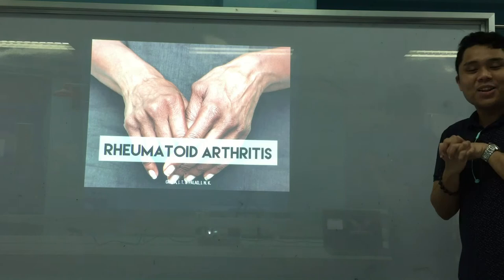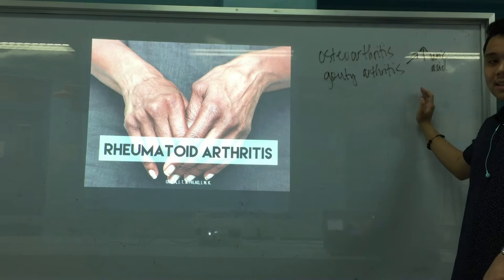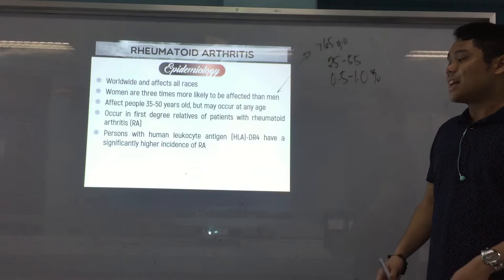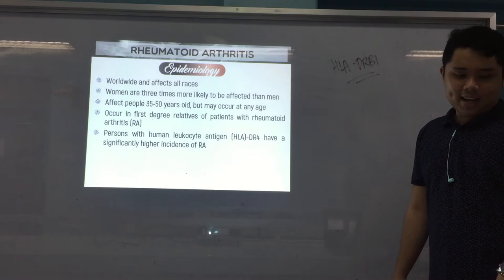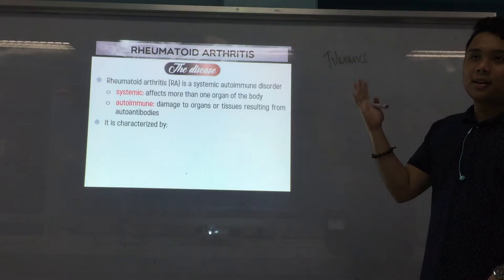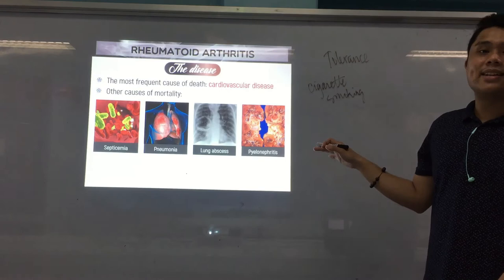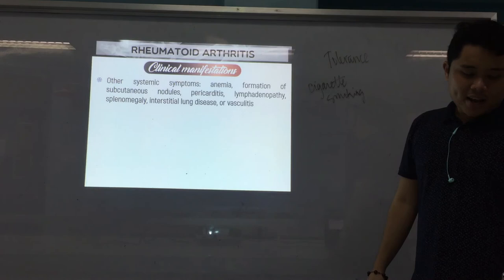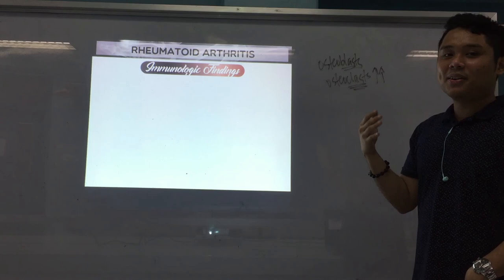MT Pre-Recorded Lectures | MT 38: Rheumatoid Arthritis Serology (Part 1)